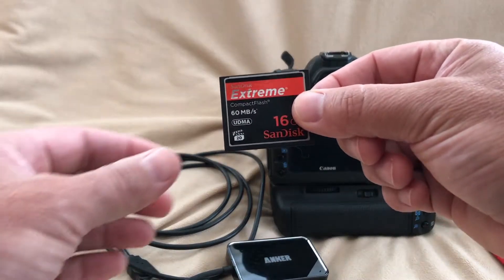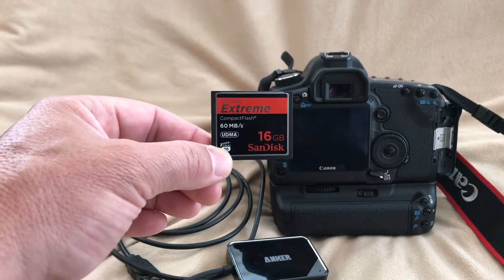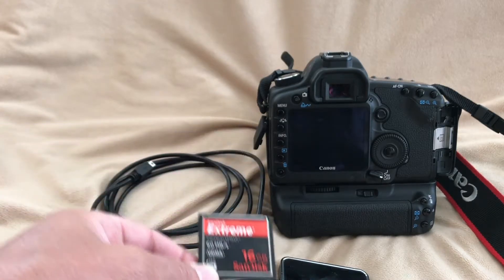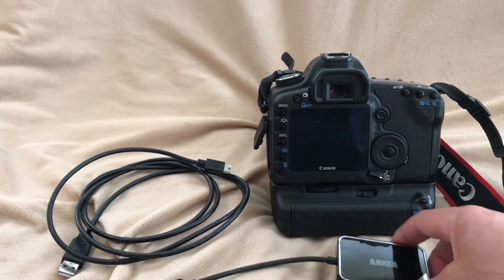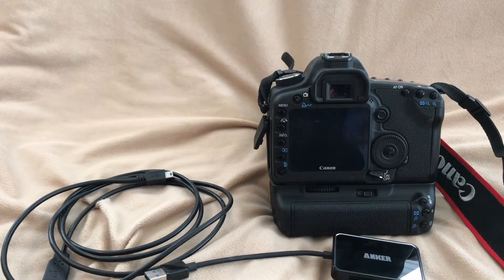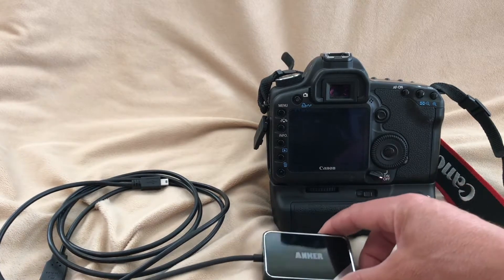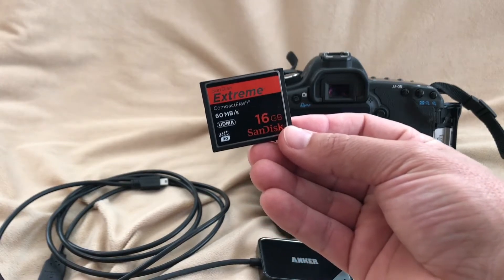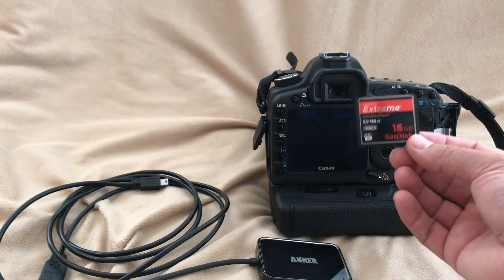SD Card Not Showing Up | Imac | Canon 5D Mark 2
Out of nowhere my imac would not recognize my SD card which had raw files from my 5d mark 2, Canon DSLR. But I found a work around.